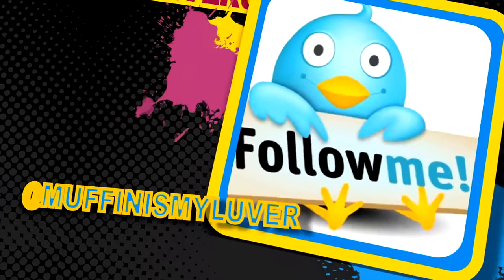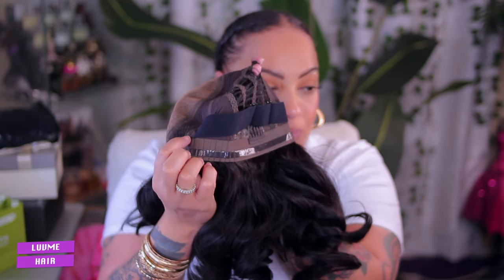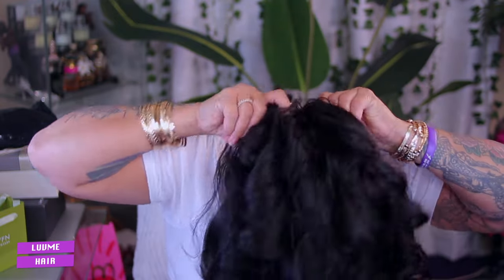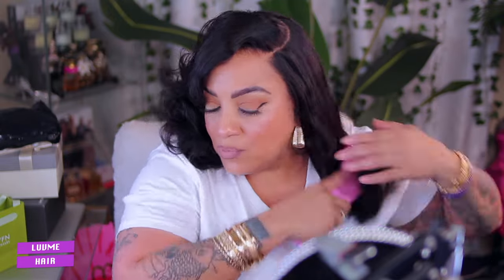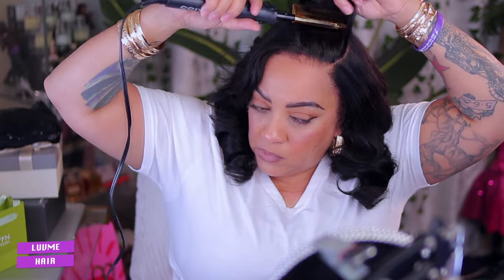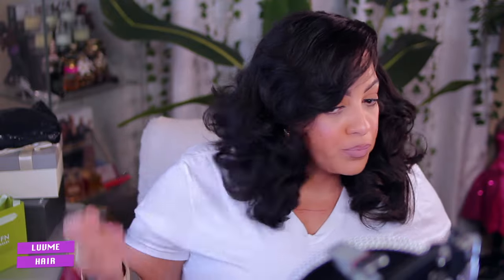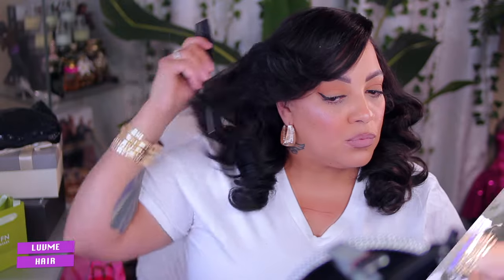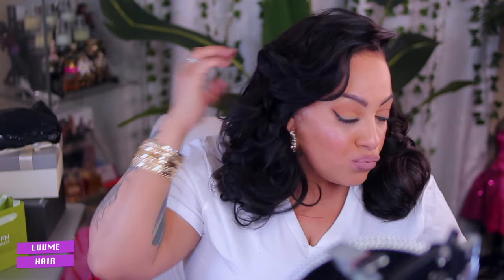OBSESSED With This BUTTERFLY LAYERED CUT LUVEME HAIR HAS BEST PRE-EVERYTHING Lace Front Wig Yet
Get ready to be obsessed with this butterfly layered cut from LUVME HAIR! Watch this tutorial for a beginner-friendly, glueless wig install using the best pre-everything lace front wig yet!

Luvme Hair PartingMax Glueless Wig Gorgeous Layered Cut Loose Body Wave 7x6 Closure HD Lace Wig Pre-Cut Lace

 About Luvme:
--Luvme, a game-changer on effortless wig installation, delivers uncompromising quality, ready-to-go wigs at a really good price, a supporter of self-expression.
-- Because switching it up is everything! We together create valuable content that inspired, and empowers sis around us!

WRITE OR SEND US LOVE GIFTS TO:
Muffinismylovers

SOME OF MY FAVORITE SITES